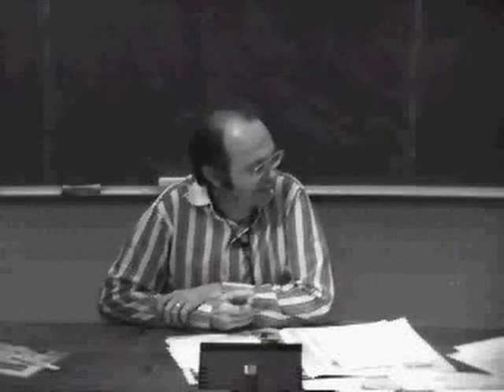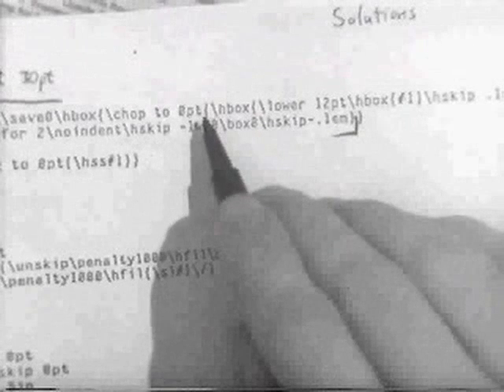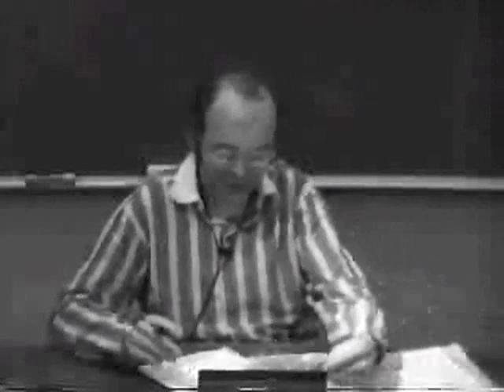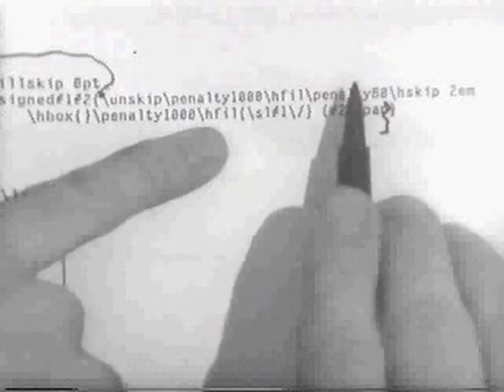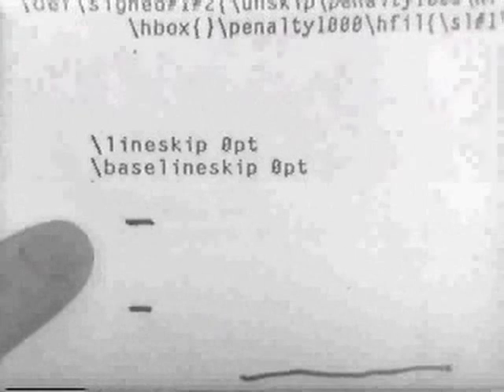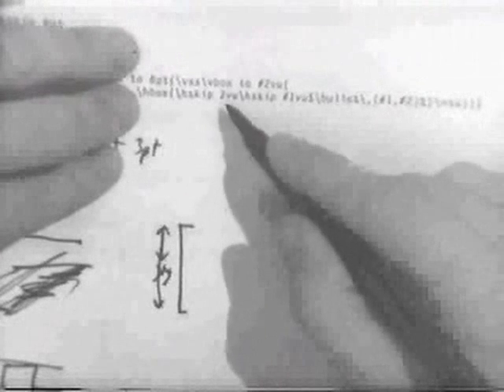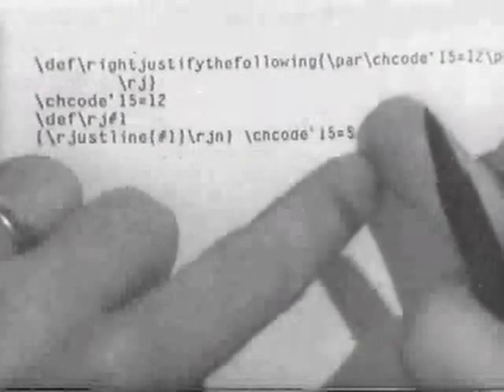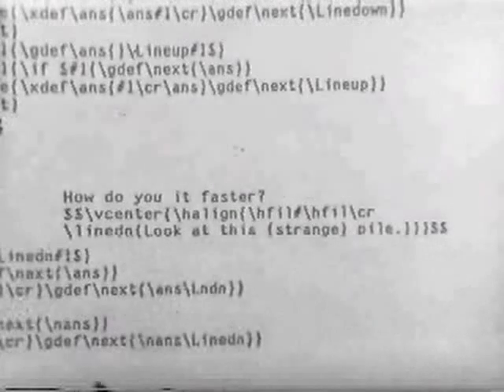Stanford Lecture: Advanced TeXarcana - Session 4 (March 5, 1981)